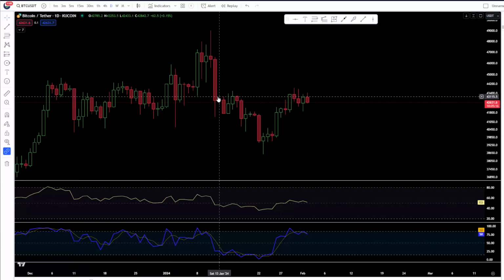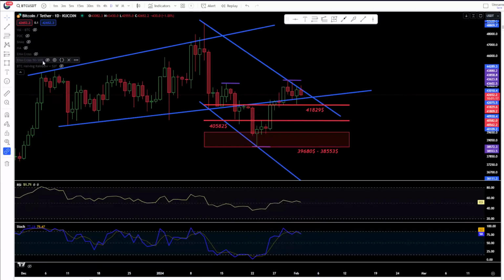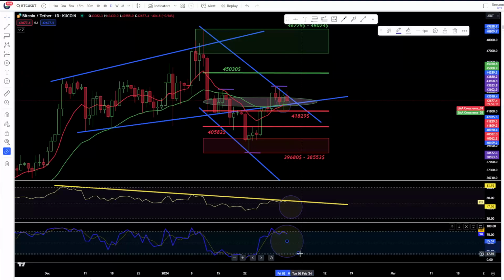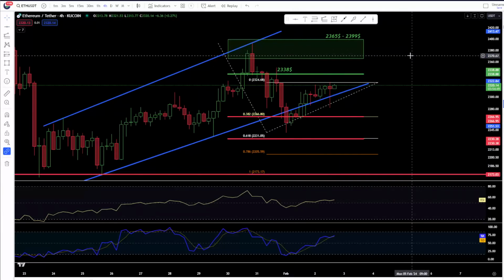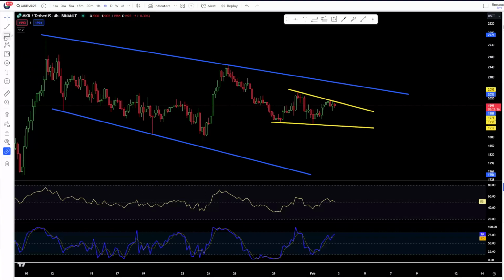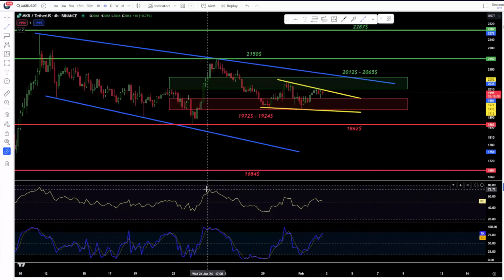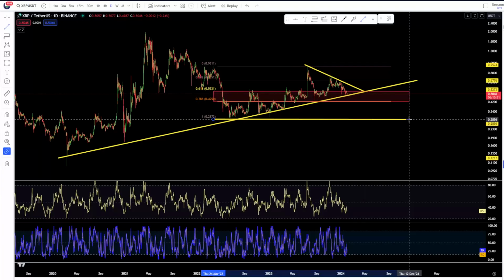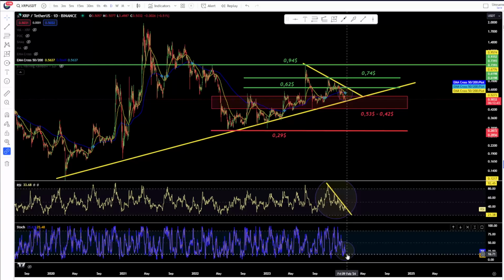Market Review Friday 2/2/2024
Hello everyone, I invite you to every Friday cryptocurrency review. Let's start by checking the current situation on BTC in the USDT pair, taking into account the One Day interval. First, we will use blue lines to mark the main channel of the upward trend, from which the price tried to exit at the bottom, but we can see a quick return to the channel